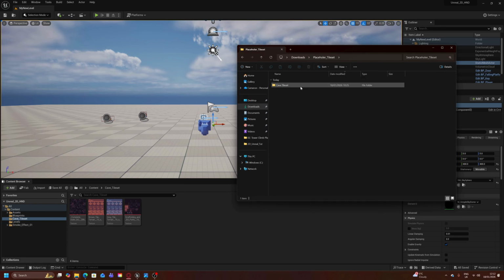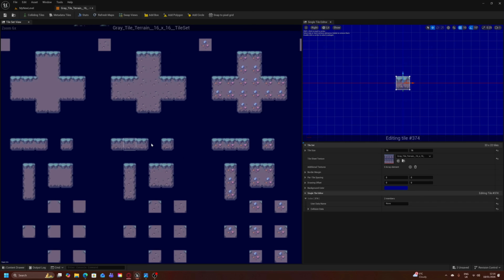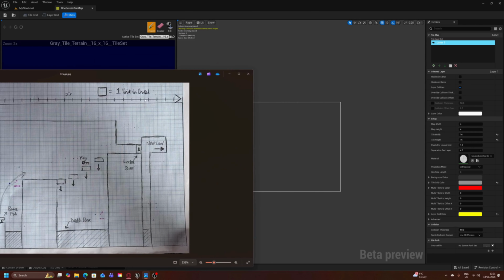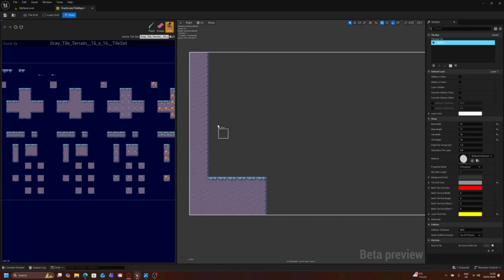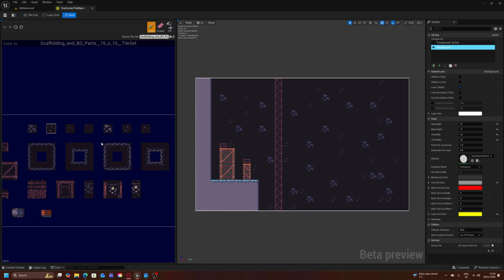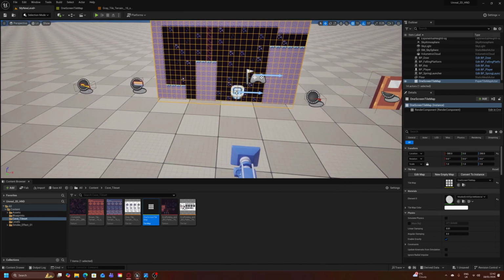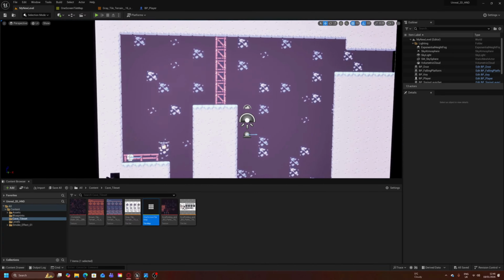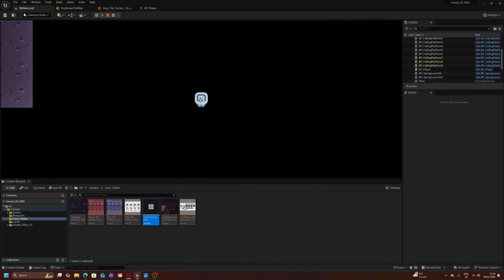Part 9 - How to create a 2D map